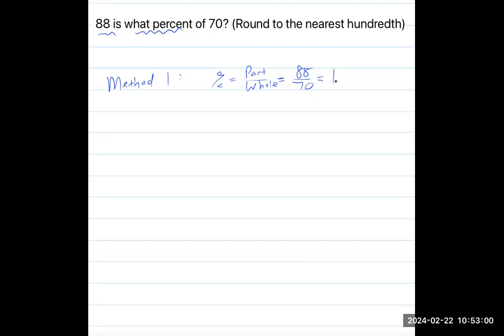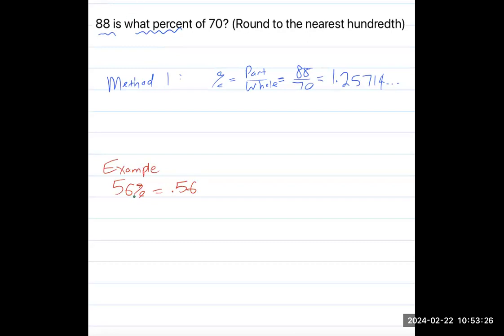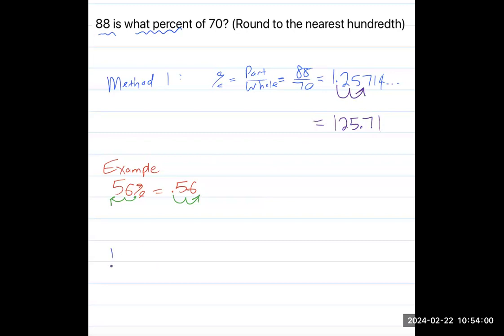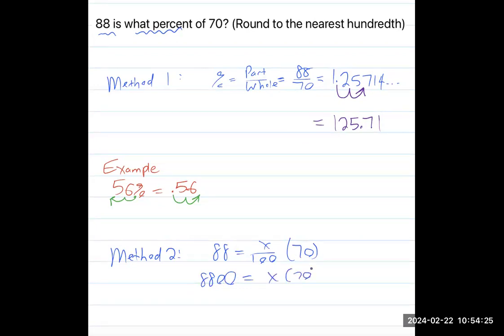88 is what percent of 70? – SAT Prep